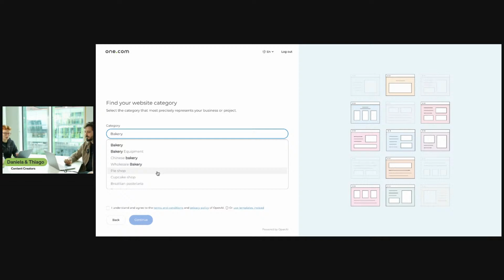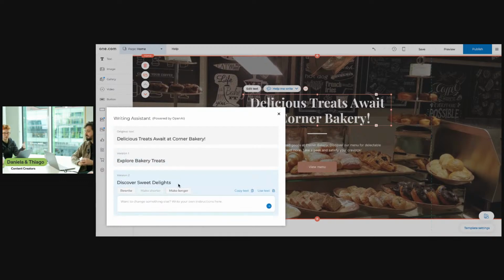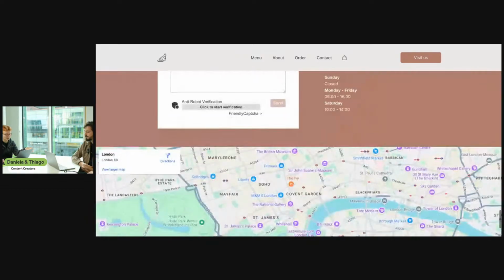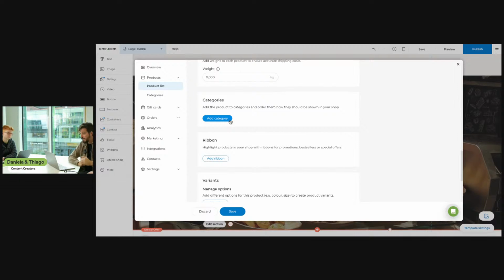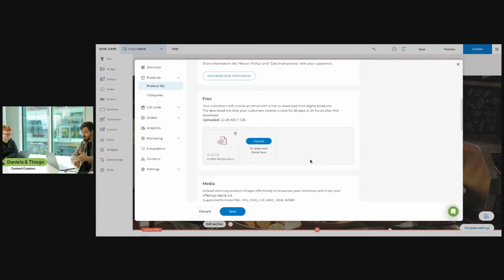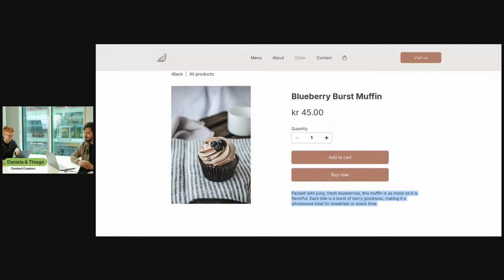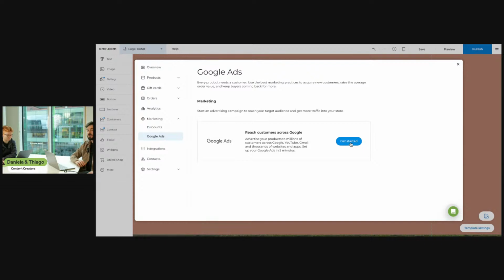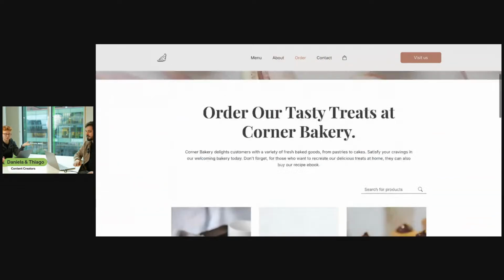Create a bakery website with one.com’s Website Builder | Thursday Hangouts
On our Second Hangout Thursdays session, we’ll show you how to build a fully functional bakery website using one.com’s AI-powered onboarding tool. Discover customisation options to personalise your site’s look and feel, and learn how to create a warm, welcoming online presence that draws in customers. Join us to explore the tools in one.com's Website Builder and get all your questions answered 🍰🌟